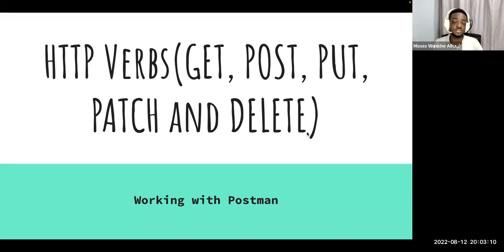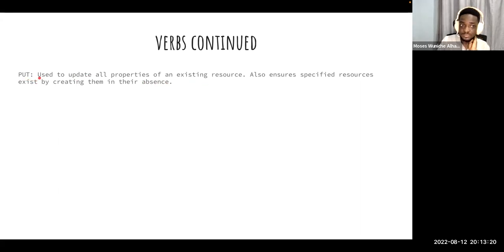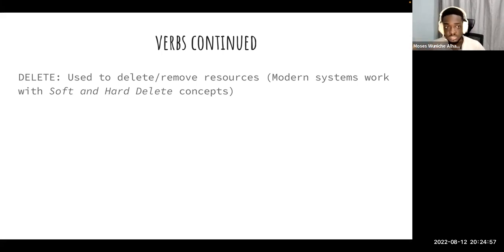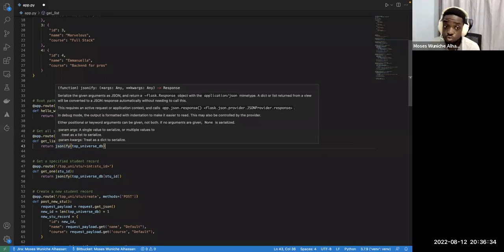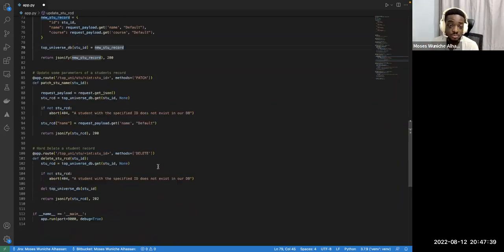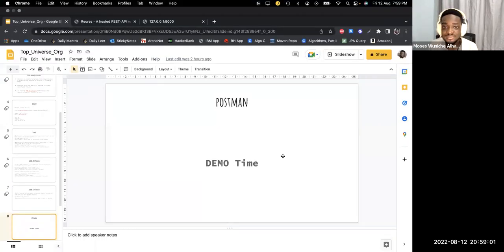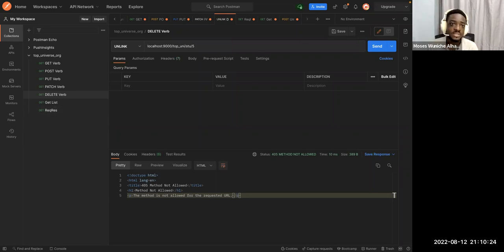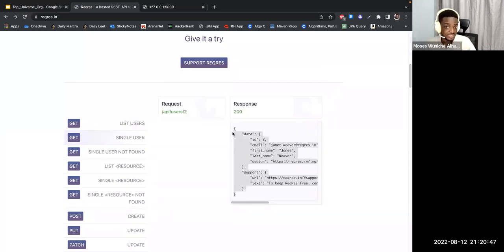Working with Postman HTTP Verbs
Postman is an API platform for developers to design, build, test and iterate their APIs. As of April 2022, Postman reports having more than 20 million registered users and 75,000 open APIs, which it says constitutes the world's largest public API hub.